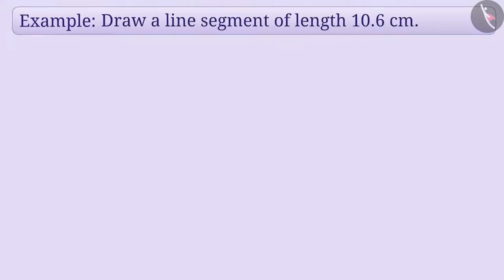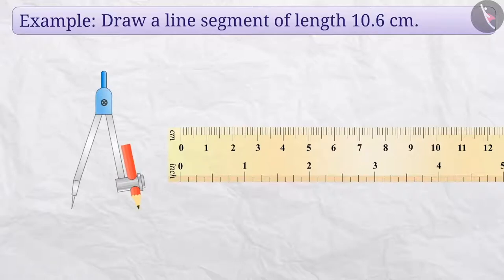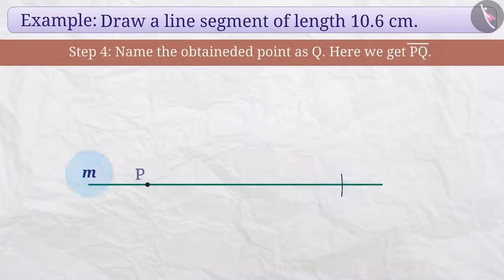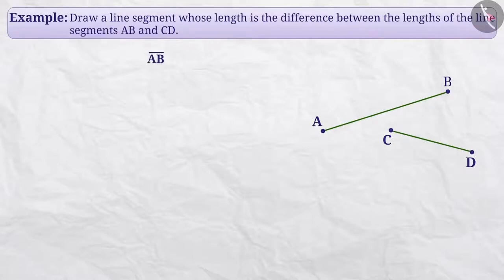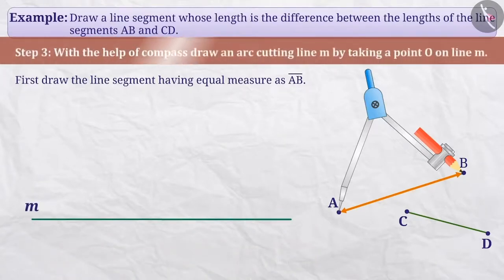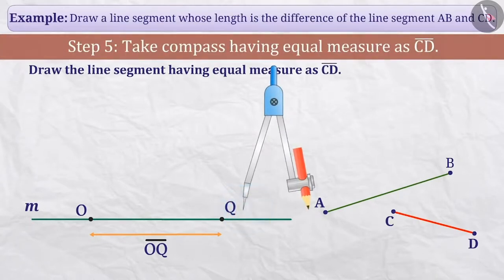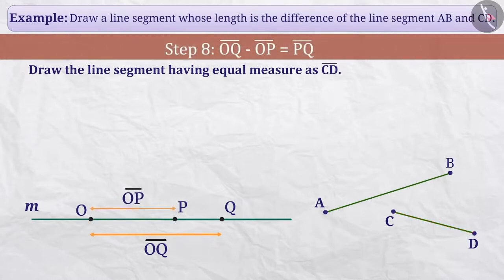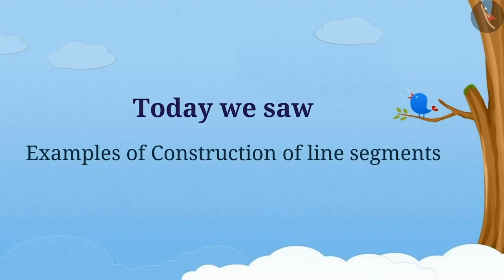Construction of a line segment | Part 2/3 | English | Class 6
Construction of a line segment | Part 2/3 | English | Class 6 | NCERT

Construction of a line segment | Practical Geometry | Grade 6 | NCERT | Practical geometry

Welcome to part 2 of Construction of a line segment. In this video, we will discuss various examples of Construction of a line segment.